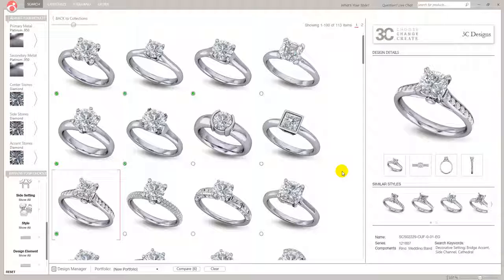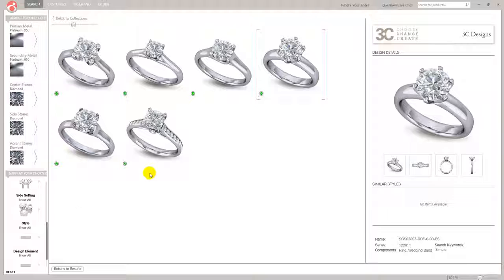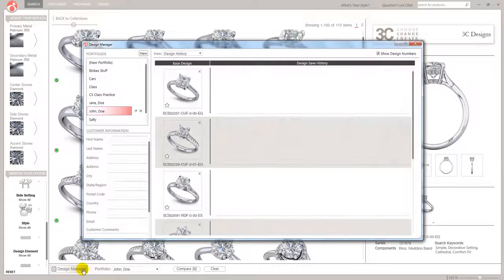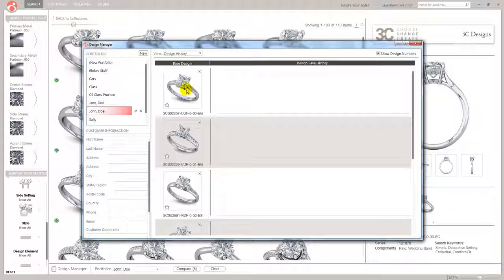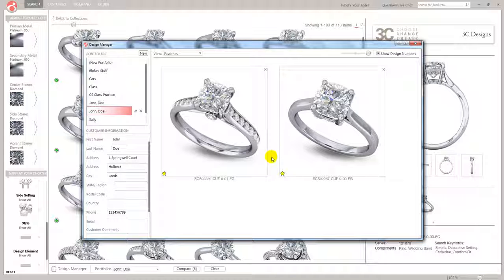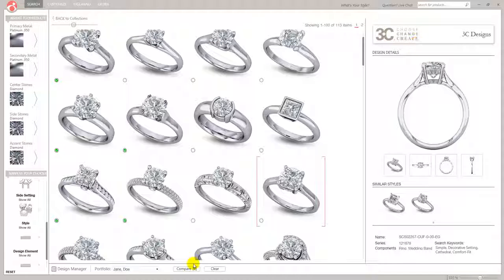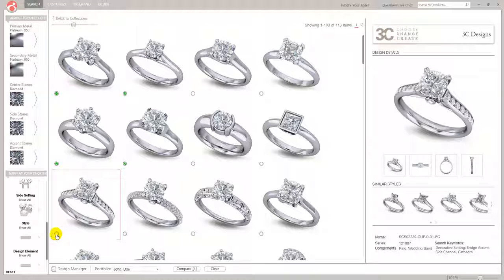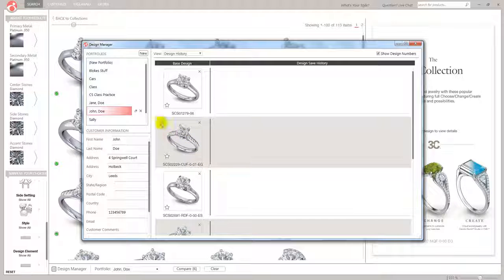Counter Sketch Studio 4 Part 3 Design Manager